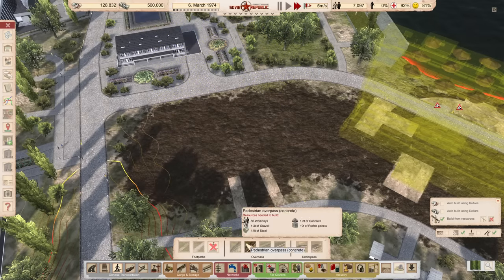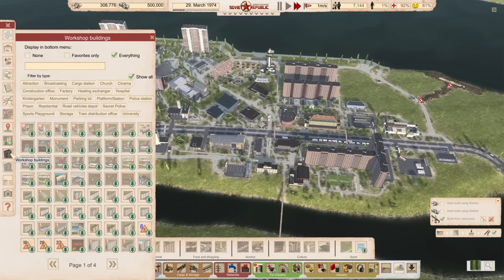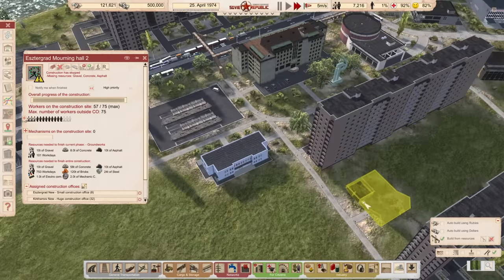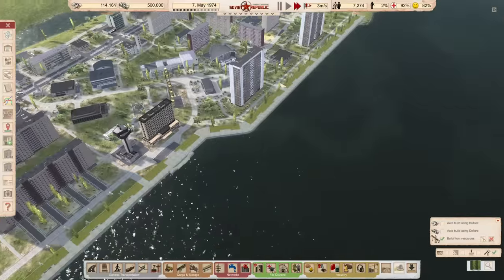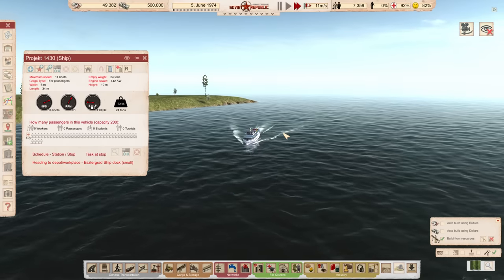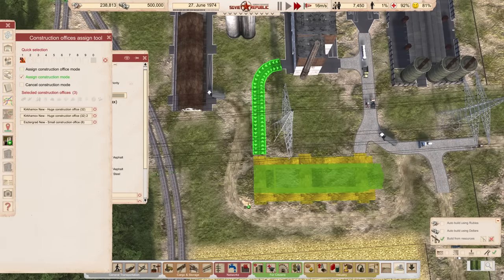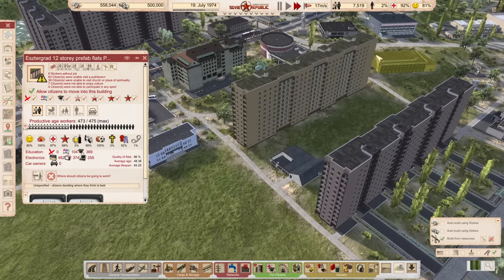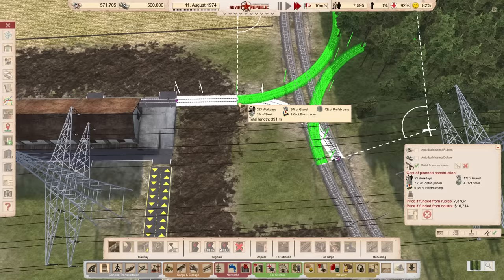Welcoming Foreign Guests - S2E31 ║ Workers and Resources: Soviet Republic